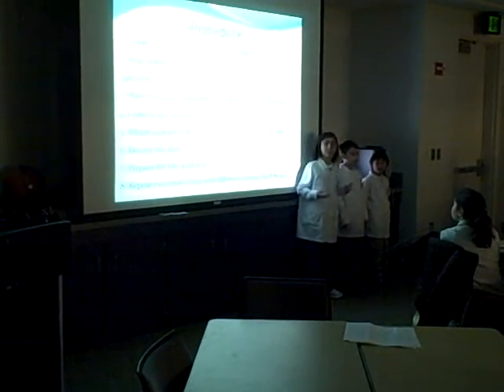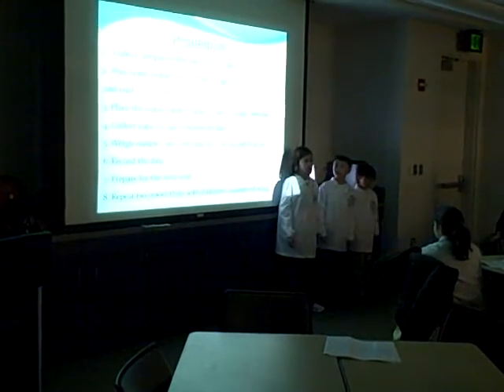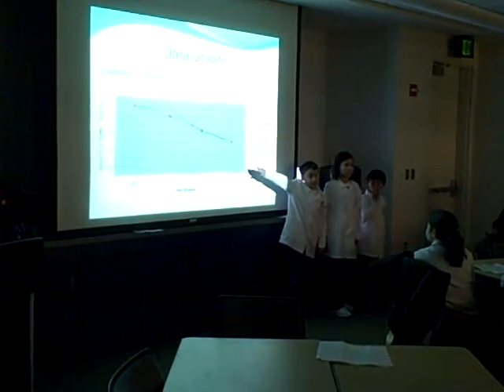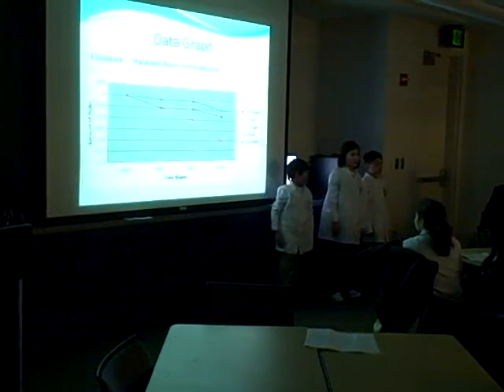Apr 28 2010 - VID00007